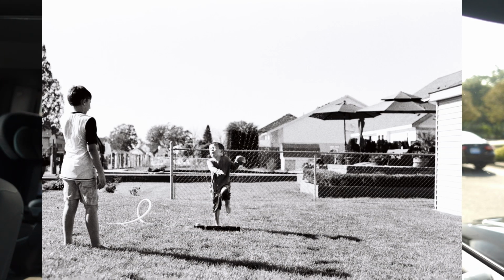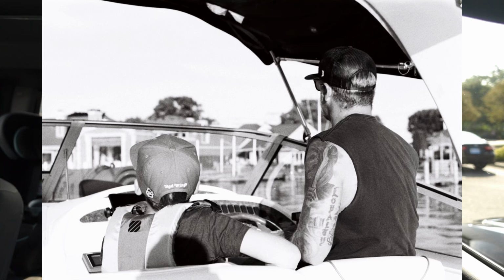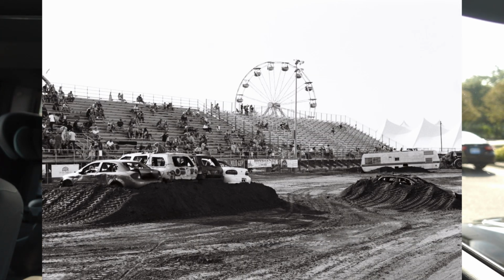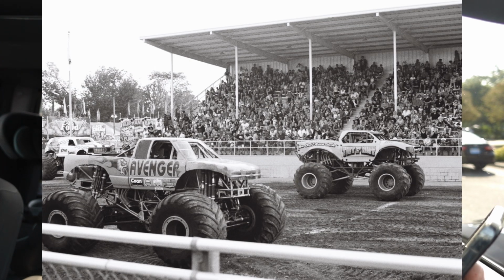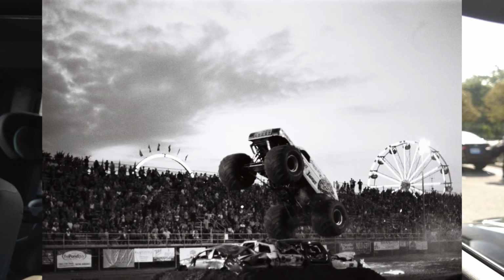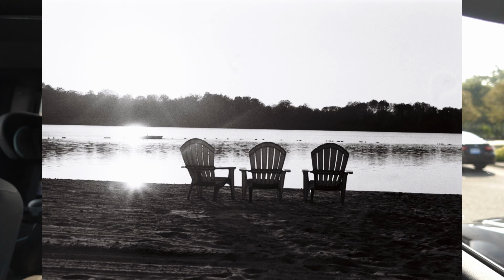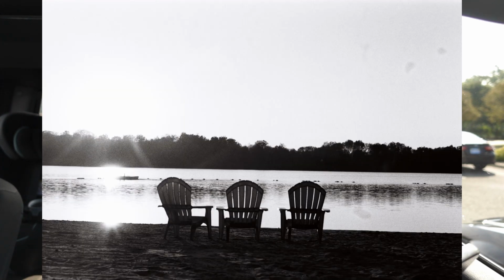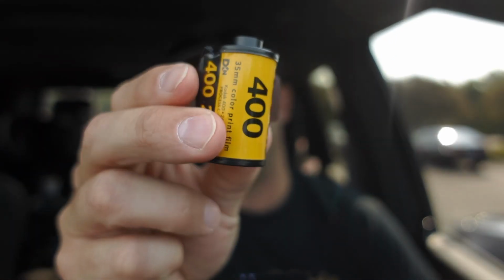A Story of a Roll of T-Max 400 // Canon AE-1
My Gear:

Cameras + Lenses:
Olympus EM5 Mark III
Olympus 12-45 f/4 PRO
Olympus 25mm 1.8
Olympus 45mm 1.8
Olympus 40-150 f/4-5.6
Sony ZV-1
Ricoh GR (first aps-c version)
DJI Osmo Action

Tripods:
Manfrotta Pixi
Benro Similar Tripod

Microphones:
Rode Wireless GO
Rode Video Micro
DJI Osmo Action